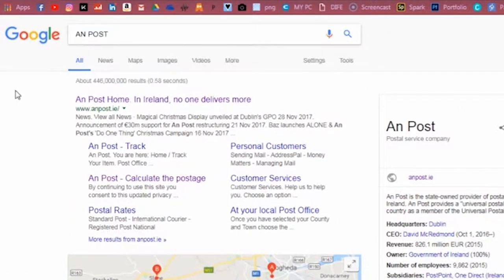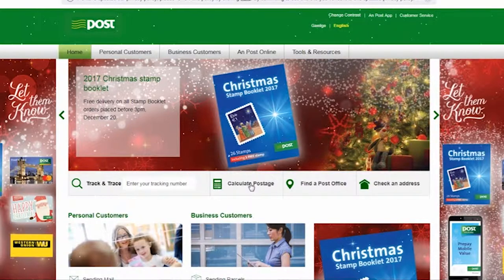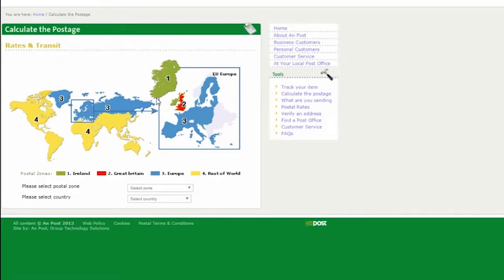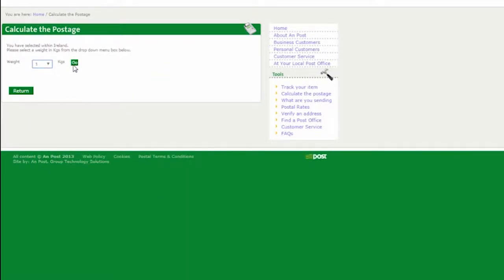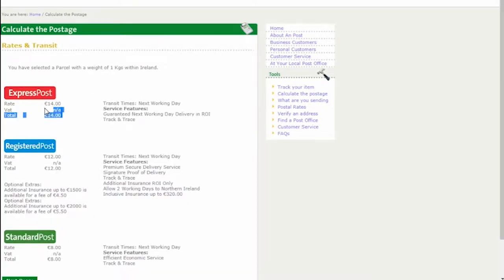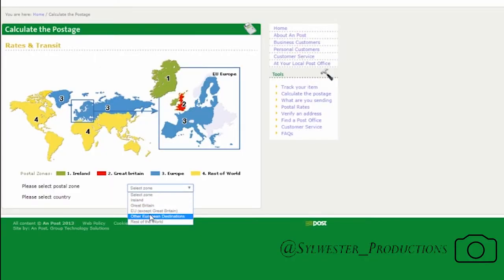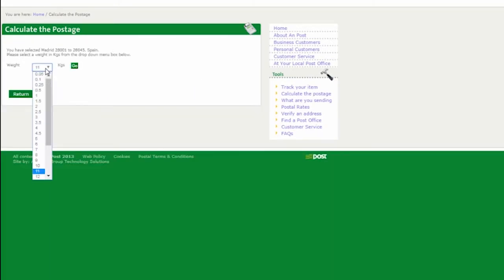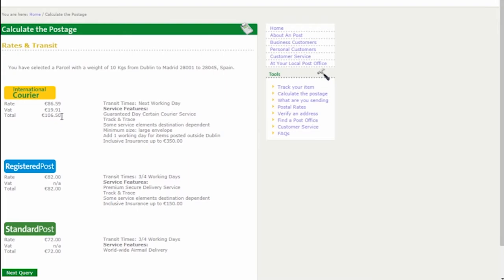Calculating POSTAGE Guide | Ireland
I've been to my nearest post office not knowing how much my parcel was going to cost far too often.

Through the method that I am going to show you, you will NEVER have to guess your postage cost again!